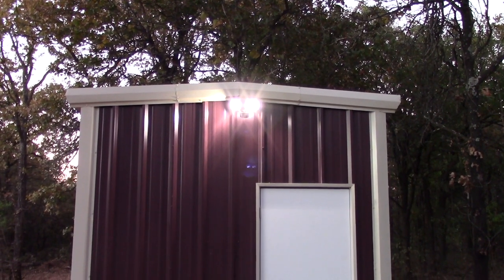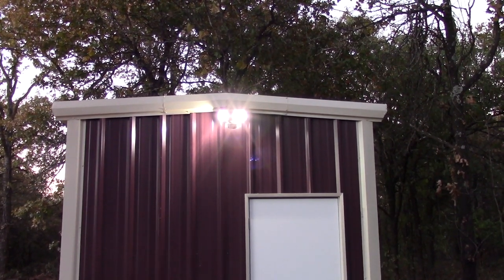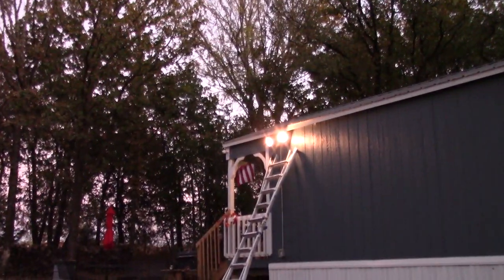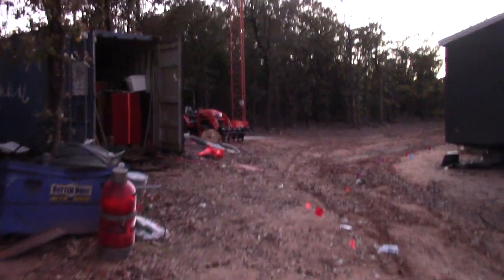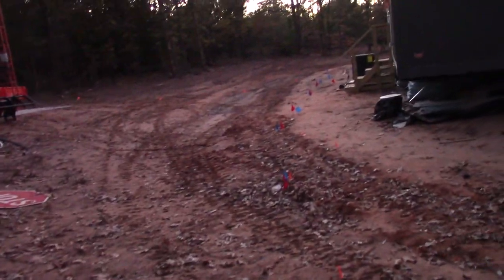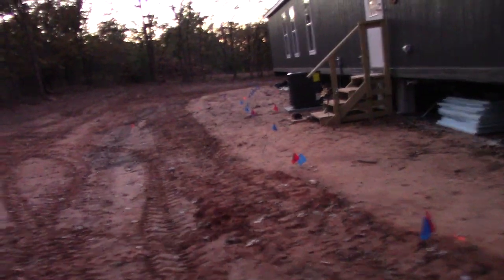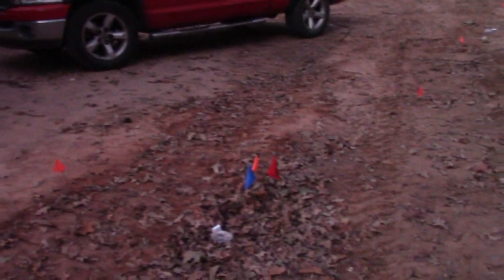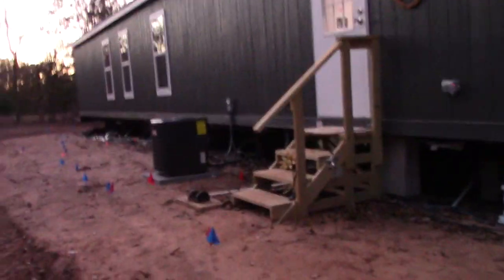Getting Dark Early Adding Some Lights! - VLOG # 21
We just lost one hour of daylight and now it's getting dark early. We need some lights.